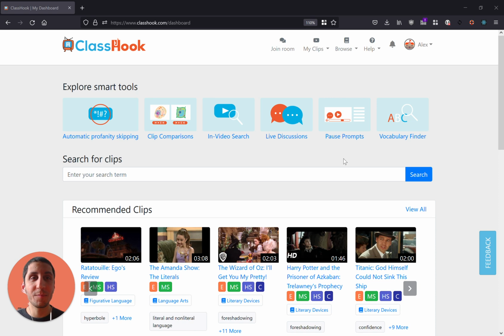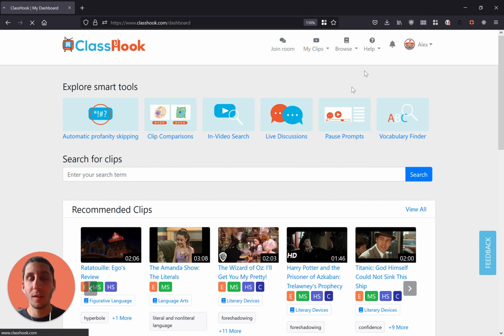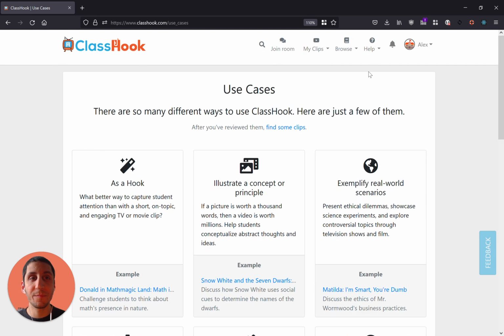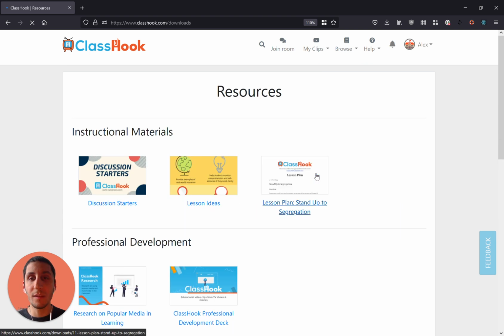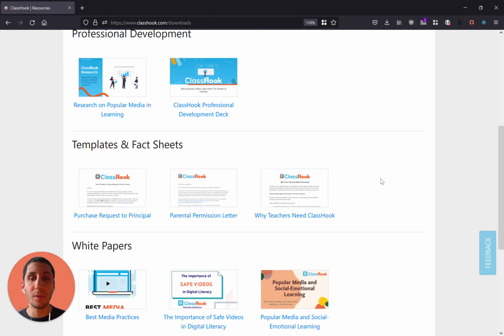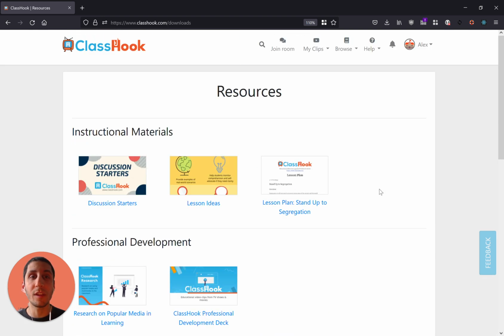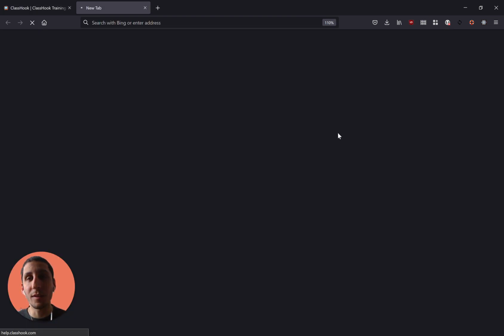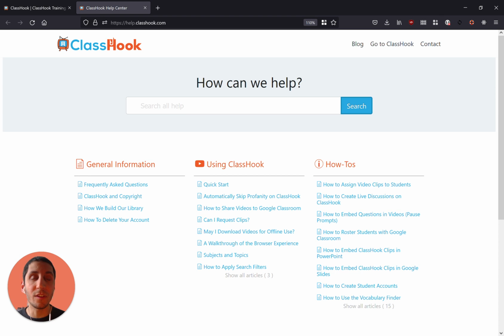ClassHook Tutorial - Helpful Links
This tutorial demonstrates how to access ClassHook's free resources and support options.